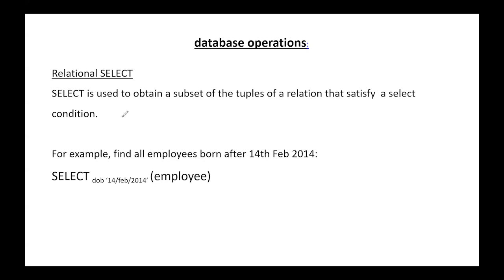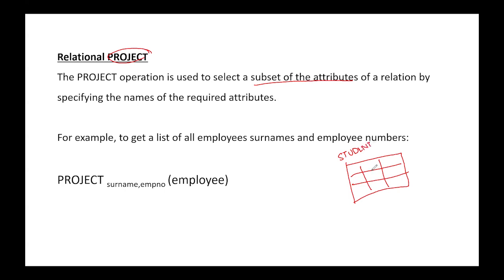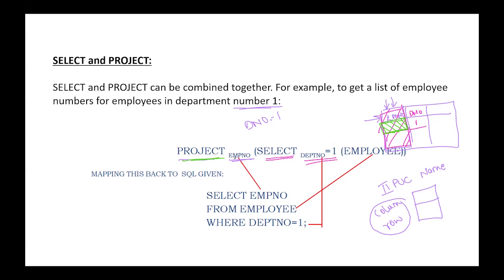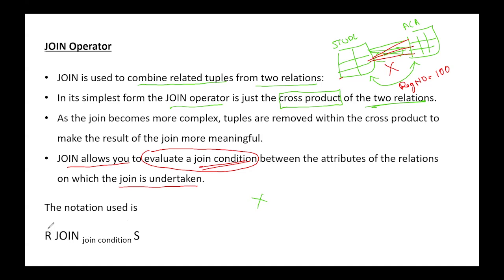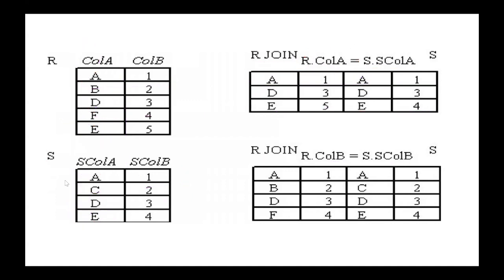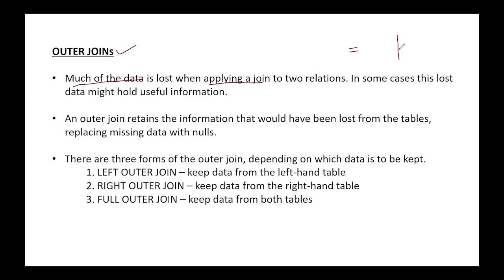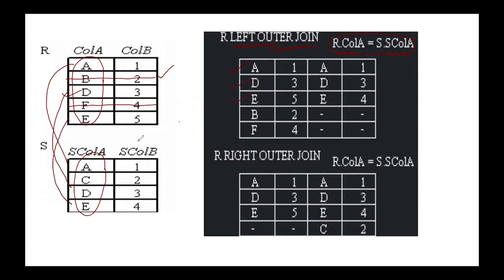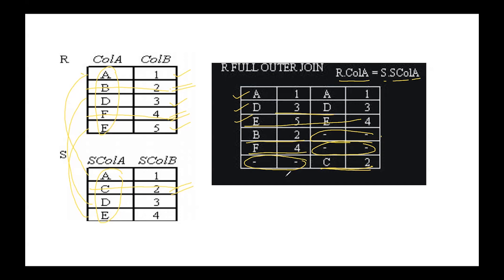CHAPTER 13 | S14 | SELECT, PRJECT AND JOIN OPERATIONS | DATABASE CONCEPTS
Class : II PUC
Stream : SCIENCE AND COMMERCE
Subject : COMPUTER SCIENCE
Chapter Name : DATABASE CONCEPTS
Session : 14